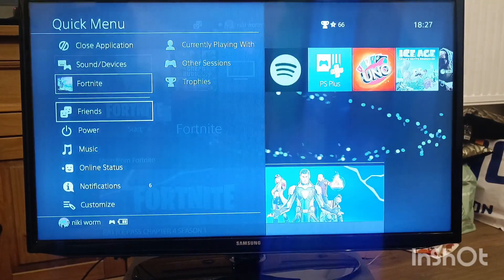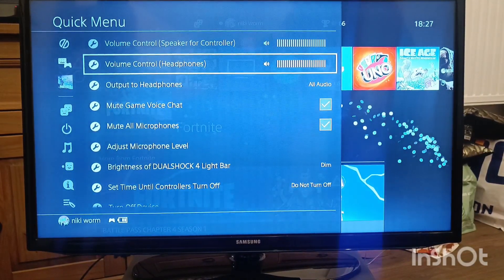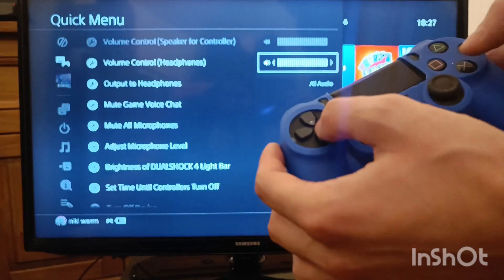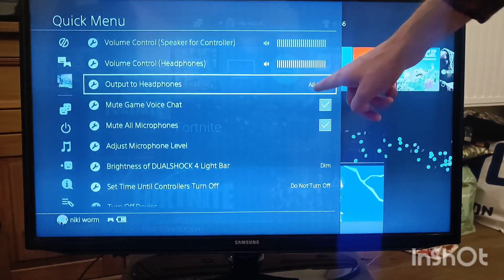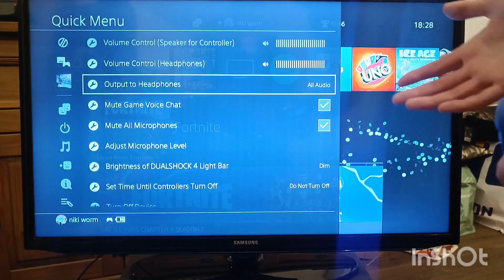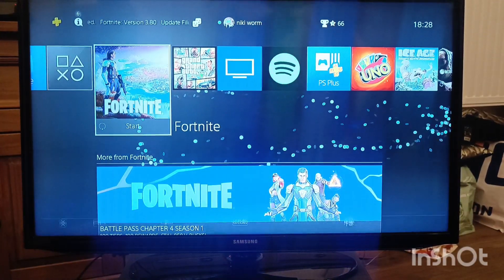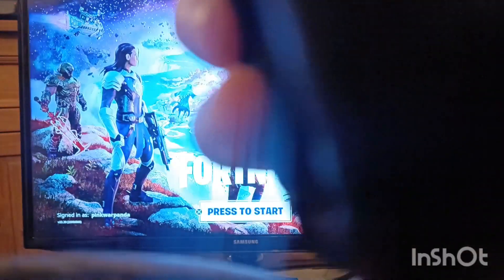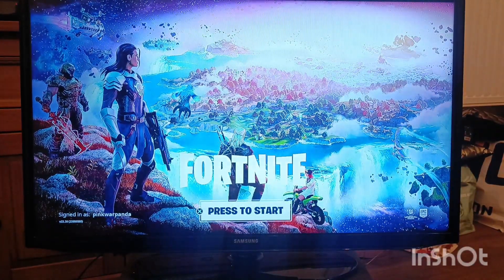WIRED HEADPHONES not working on PS4 FIX 🎧🎮 IN UNDER A MINUTE !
Experiencing frustration with your wired headphones not working on your PS4? Don't let audio issues hold you back – we've got the solutions you need to bring back the sound. 🌟 Dive into our comprehensive guide that walks you through troubleshooting steps to identify and resolve the root causes of this problem. From checking connections to adjusting settings, we'll guide you through the process of restoring audio functionality. ⚙️🔧 Whether you're a tech-savvy gamer or new to console setups, our insights will empower you to tackle headphone issues like a pro. Say goodbye to silent gaming sessions and hello to immersive sound. Let's get your headphones back in action – watch, learn, and restore the audio experience! 🎶🔊 PS4HeadphoneFix GamingAudioSolution TroubleshootAudio"

✔️thumbs up
✔️click on the notification bel

CHAPTERS:
00:00 ps4 wired headphones fix part 1 - volume control
00:23 ps4 wired headphones fix part 2 - select audio output
00:58 SUBSCRIBE!